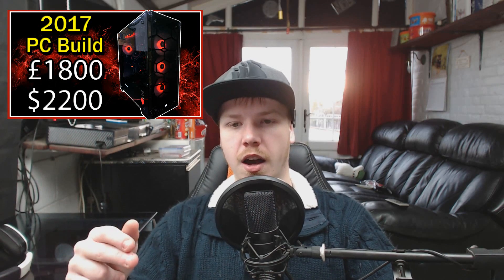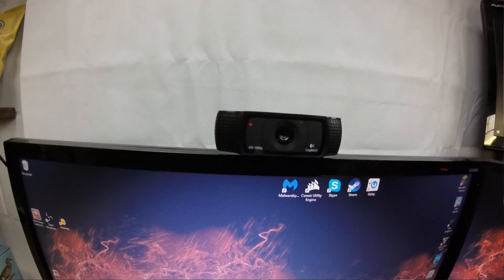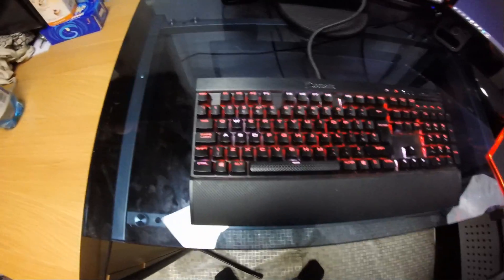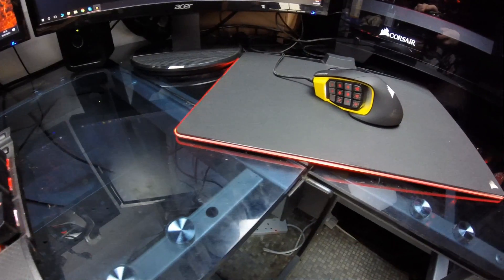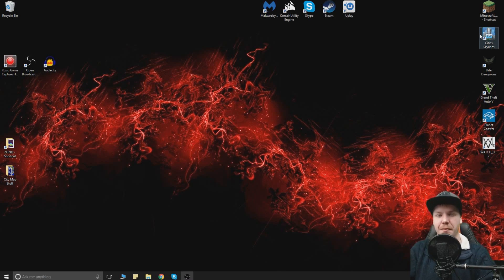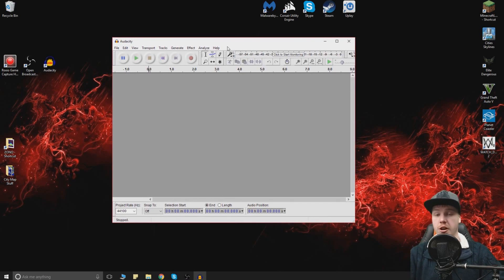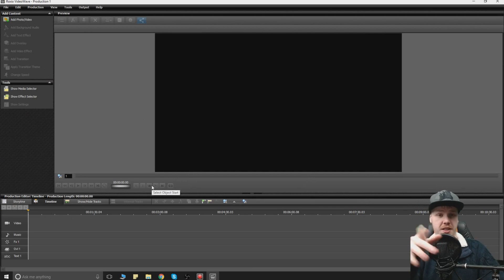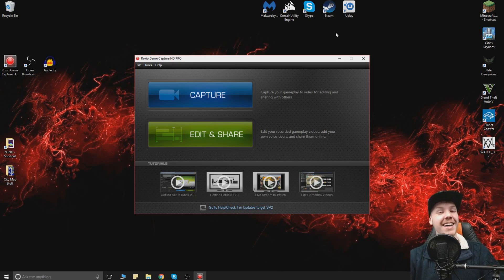2017 Set Up Video :: What Do I Use? :: Z One N Only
Gamertag: Z One N Only

Cheers Guys.